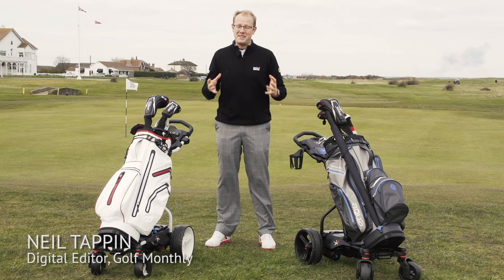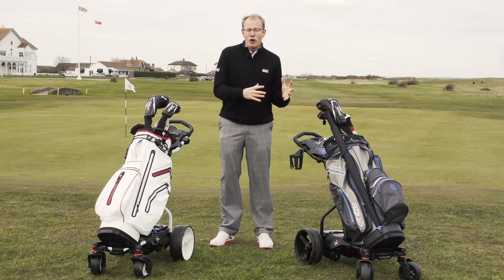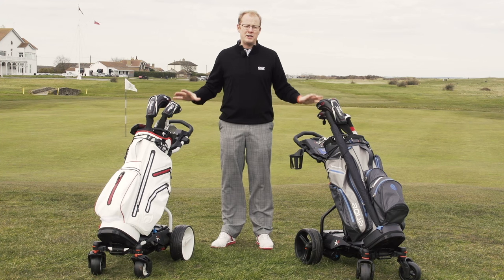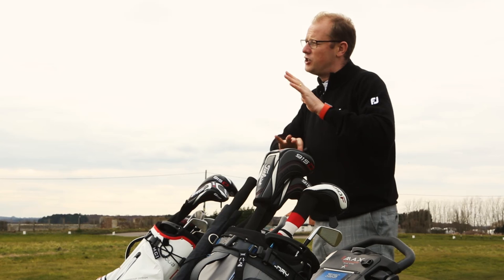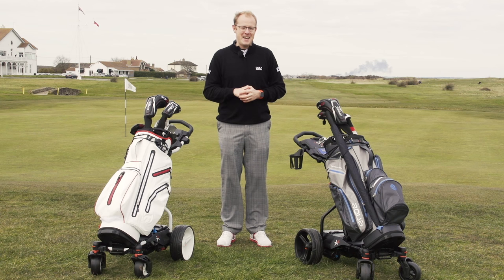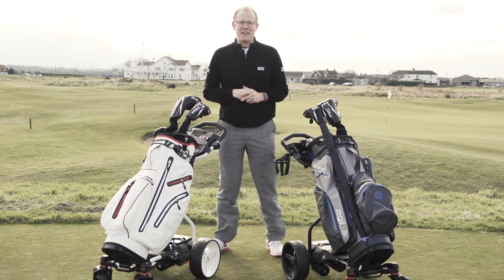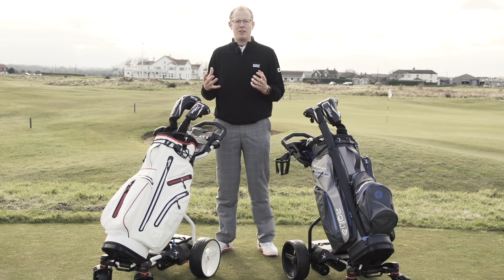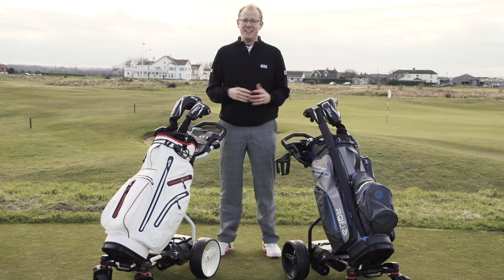Big Max Coaster Quad Brake & Navigator Quad Giro Trolley Review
►Big Max has released some new electric trolleys to the market. Neil Tappin topok them to Royal Cinque Ports to see how they performed